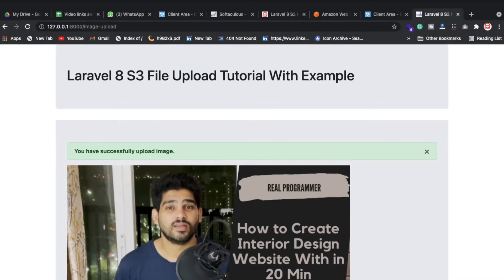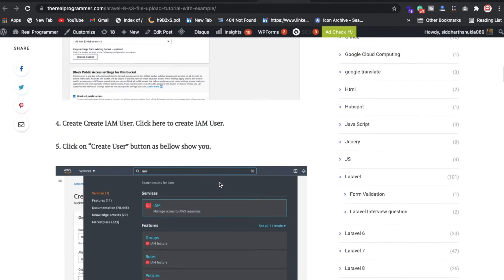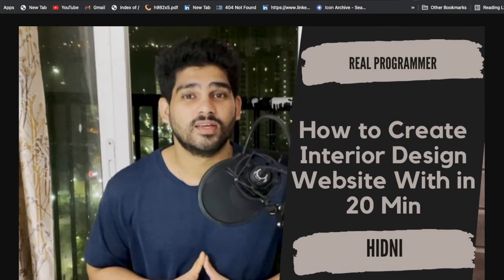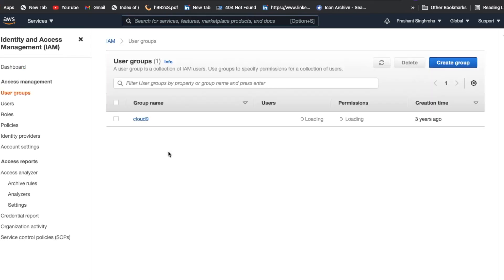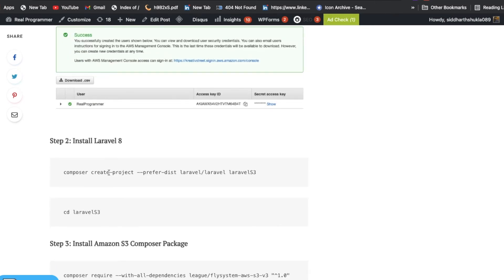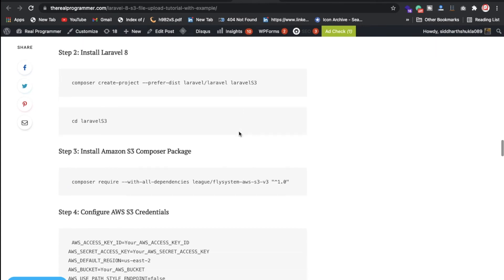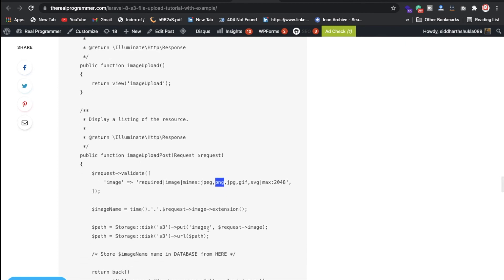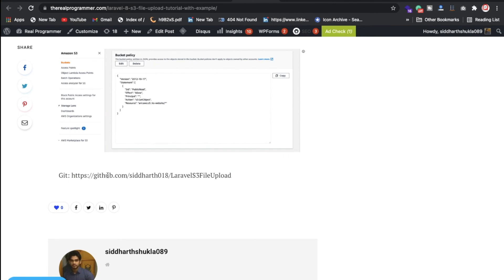How to upload images in the S3 bucket in laravel 8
In this video, we will learn about How to upload images in the S3 bucket in laravel 8